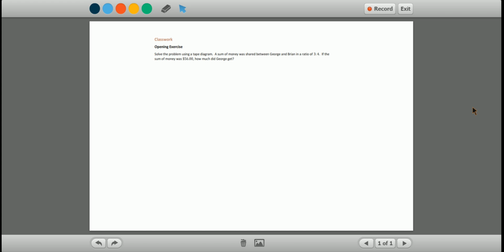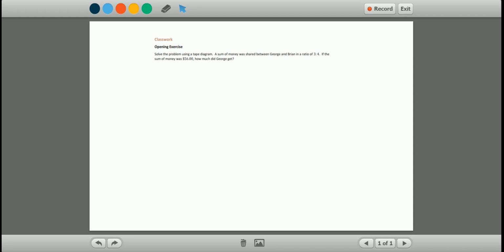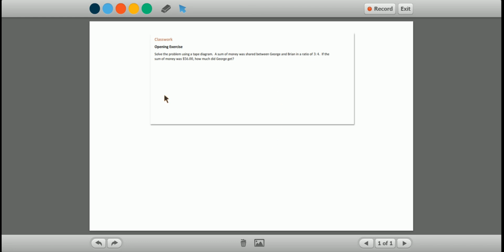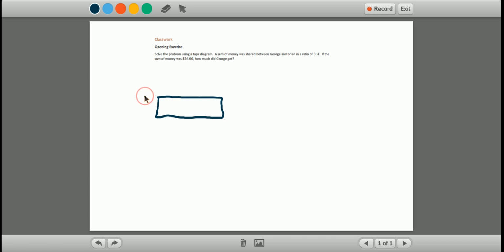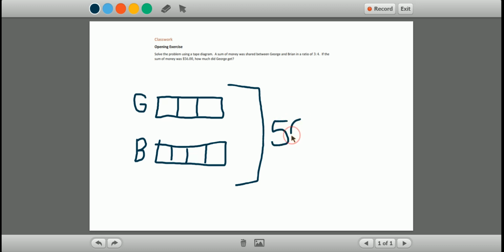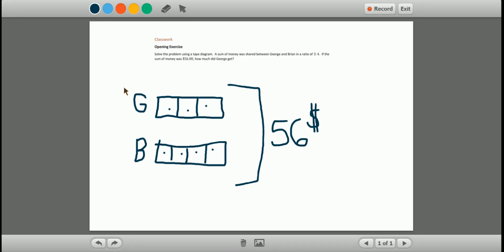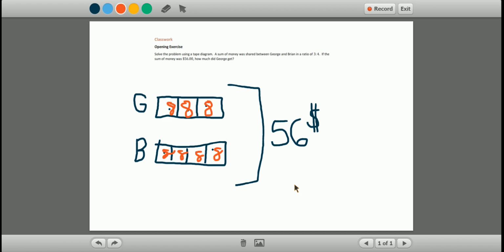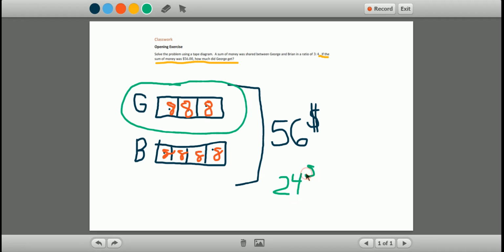EN Module 3 Lesson 3 Opening Exercise